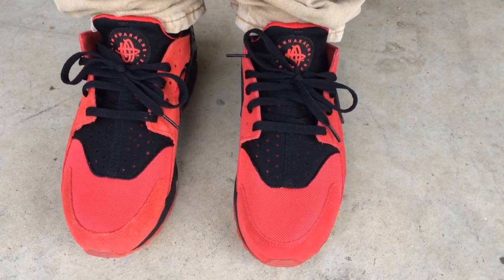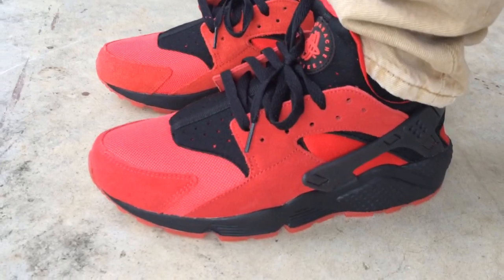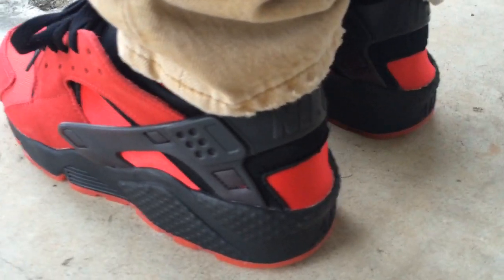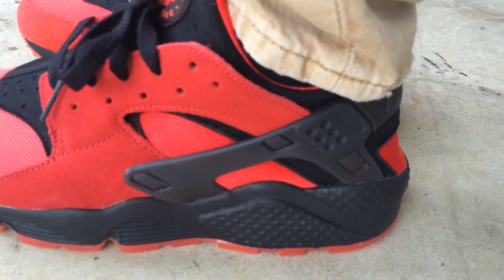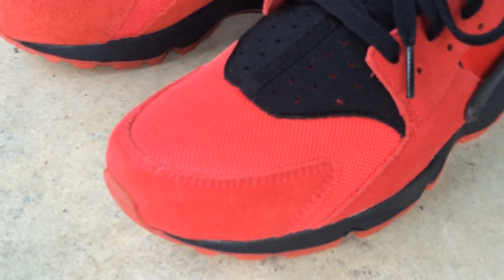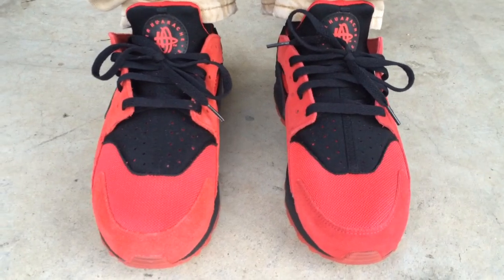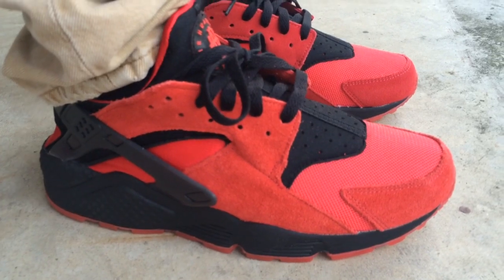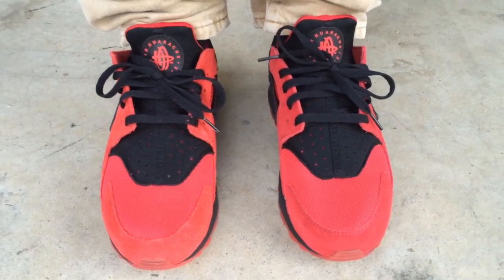Nike Air Huarache "Love Hate Pack" on feet